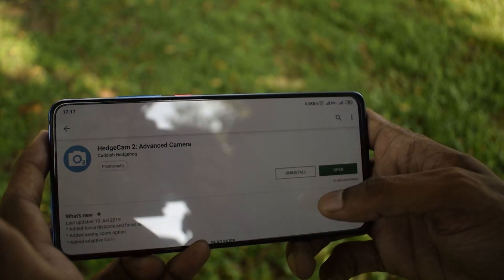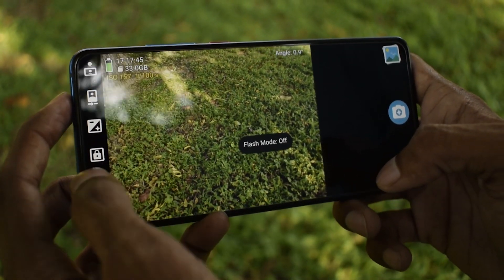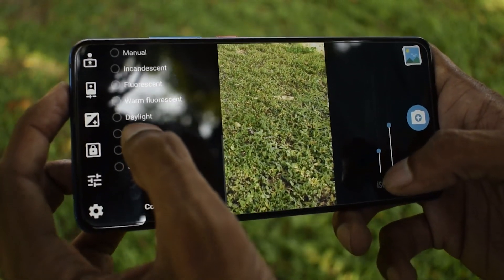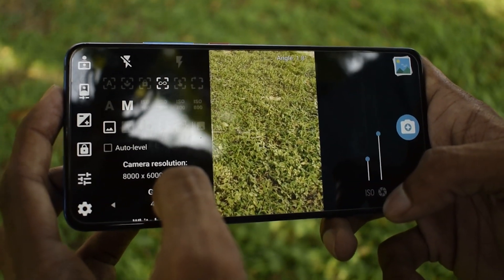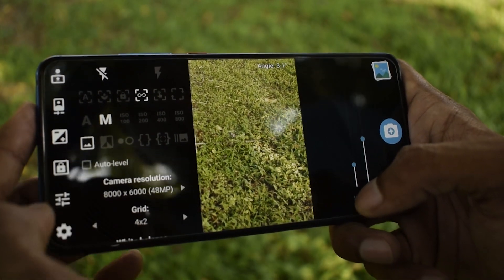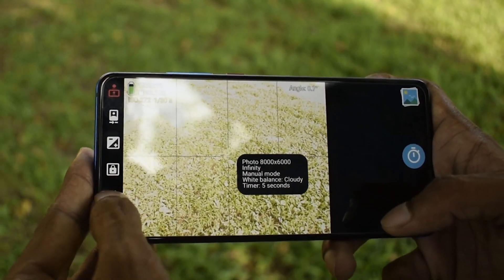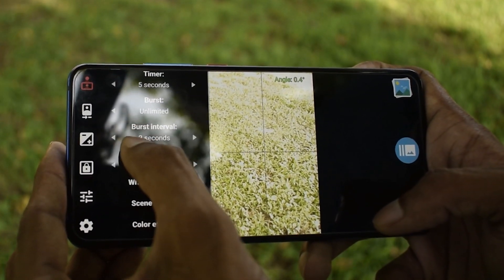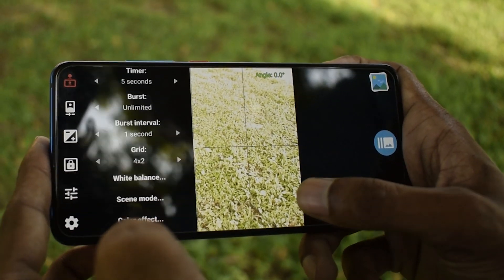How to shoot 8K Timelapse videos on your smartphone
Smartphones are keep getting ridiculously high resolution cameras, from 12 mp on S10 and Pixel to 108 mp on upcoming Mi Mix 4.
The main problem of shooting a high resolution or high frame per second video the real problem is saving data at that high bitrate per second but if you don't have to record a real time video (like a timelapse) you can overcame the problem of "slow" data writing on smartphones.

What i did was take 1 photo at 48 mp every second and combined those photos in Premiere Pro at 30 fps (thus 30x faster).